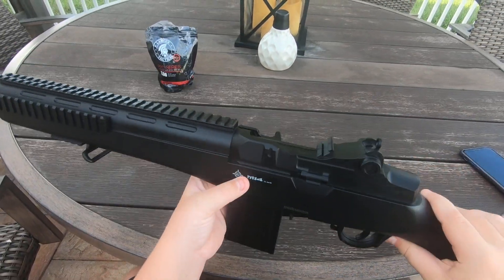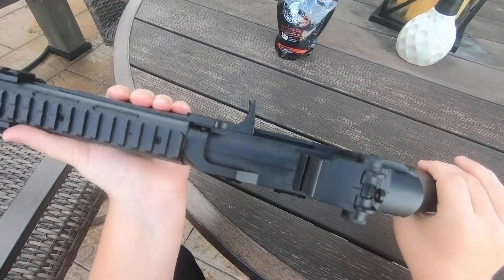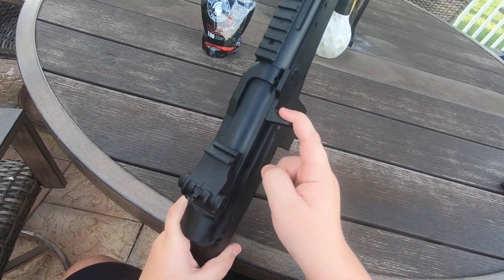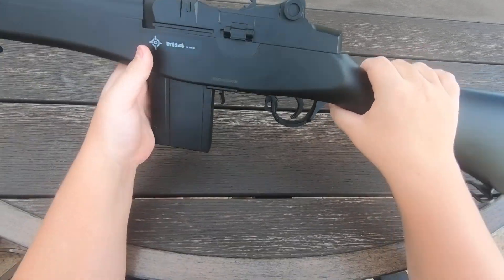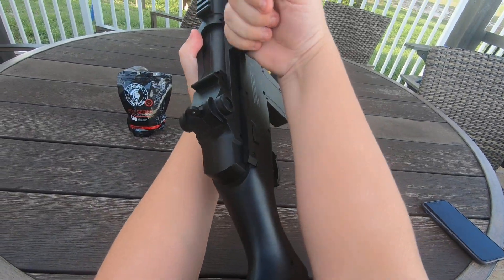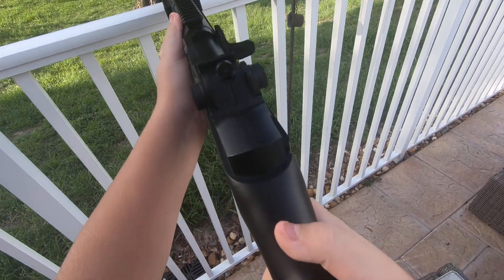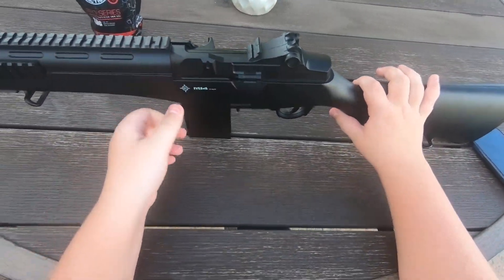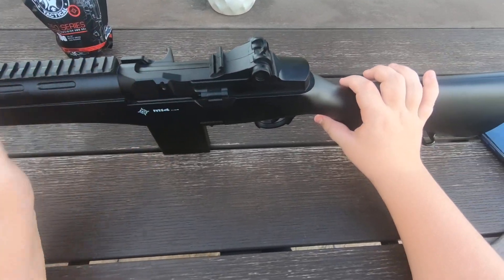Crossman M14| full review and shooting test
thank you guys for watching please like and subscribe I post every Friday or Thursday or Saturday depending on what im doing and I will see you guys in the next video!